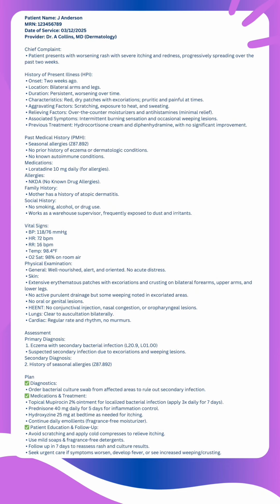Can you code this?